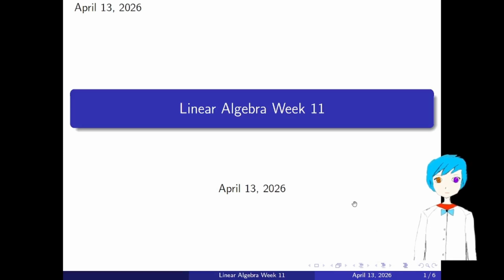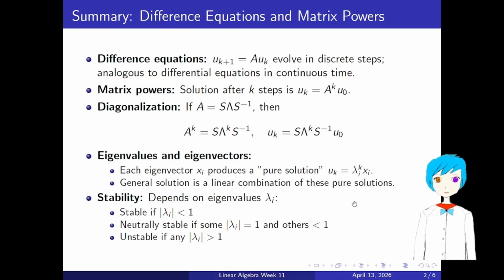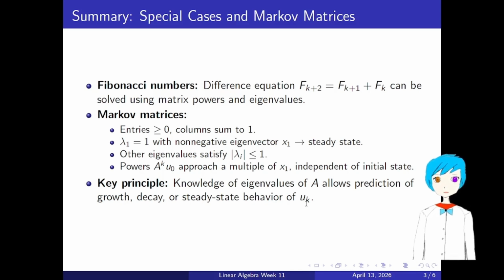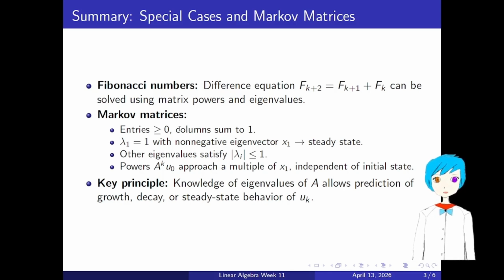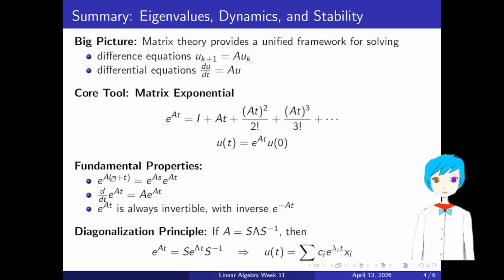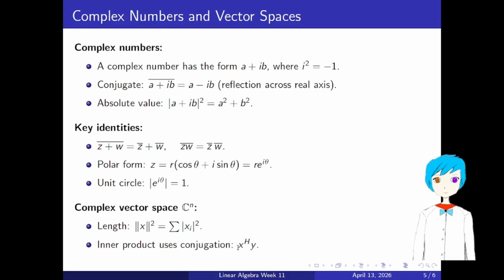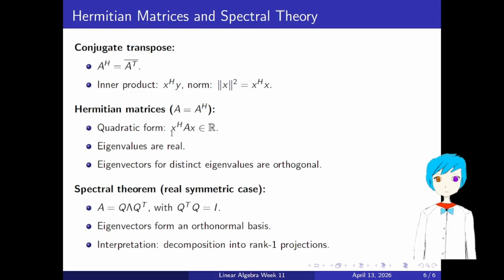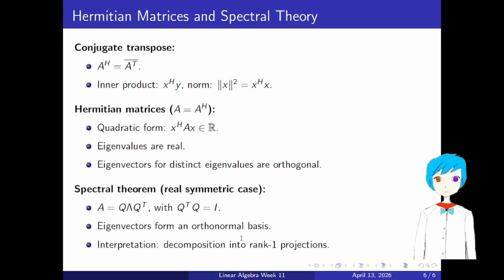Linear Algebra Week 11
Eigenproblems, matrix power